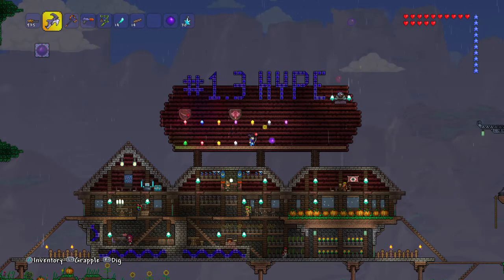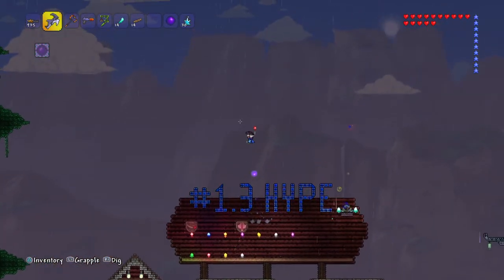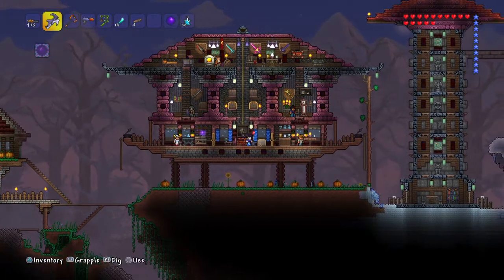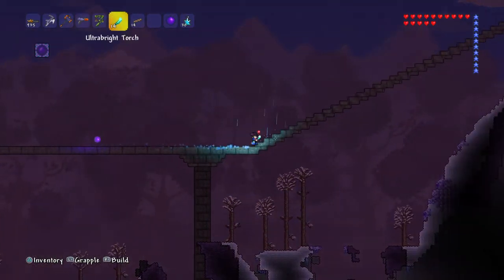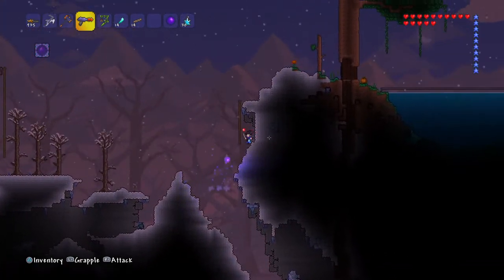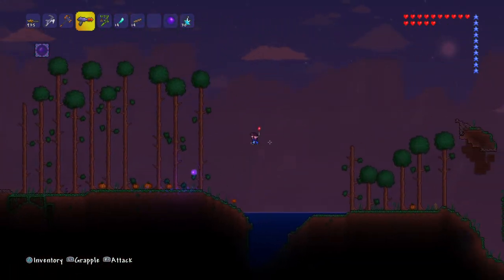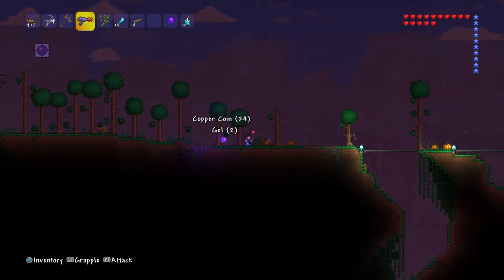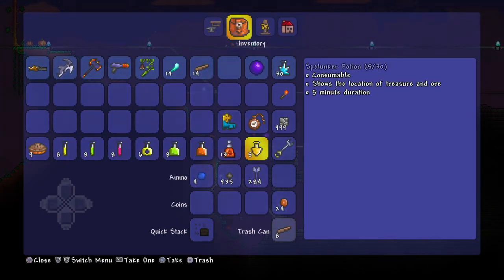Terraria (PS4) - A Derptastic Beginning (Episode 1) | Terraria Month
Our month long celebration of Terraria begins as we get HYPE for the 1.3 console release! Merv accidentally got deleted, but never fear, TERRA IS HERE! Let's begin with Skeletron! Perhaps we'll get lucky and find a spellbook? :3

Skeletron Fight - 04:10
How to find Aqua Bolt - 08:10